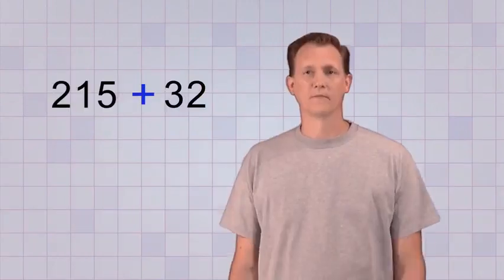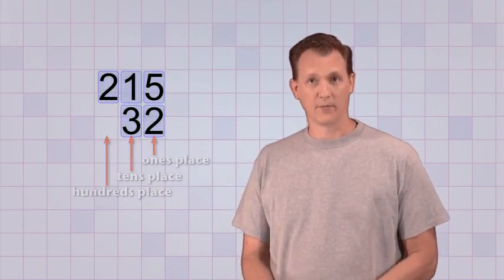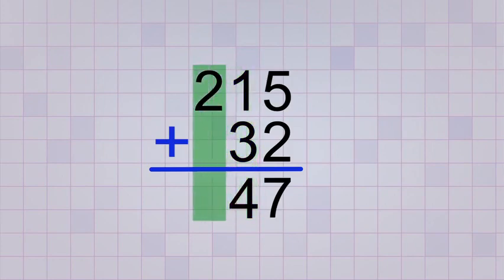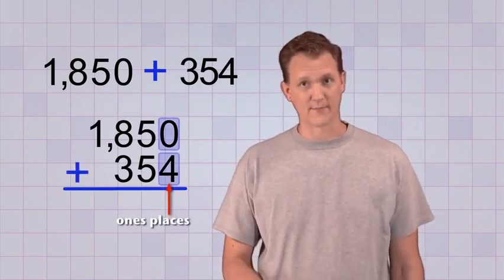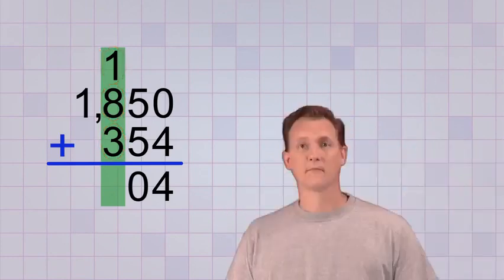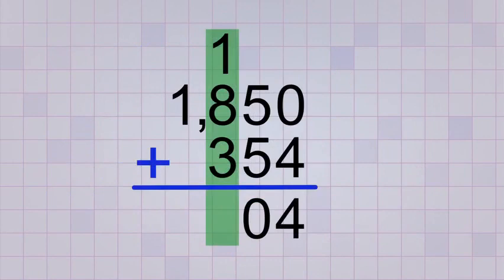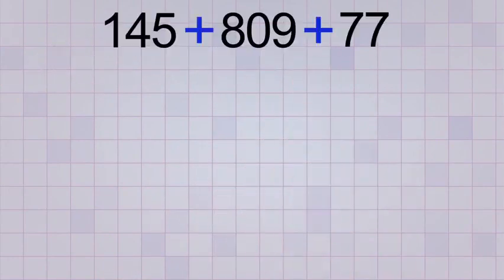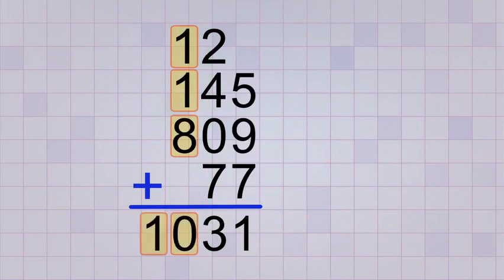Multi-Digit Addition in Algorithms - Part 1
Algorithms - Part 1--mathematics